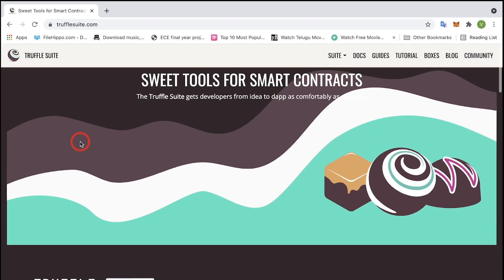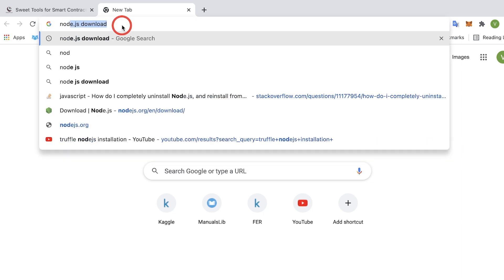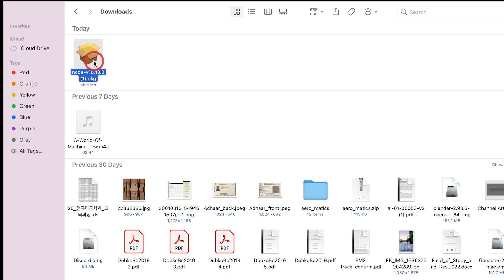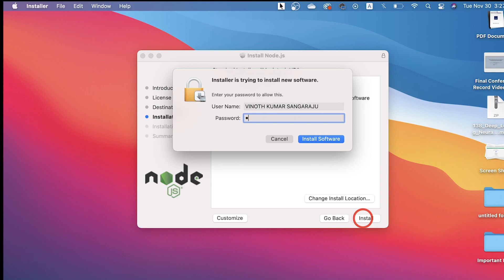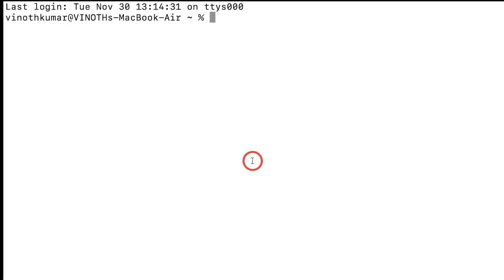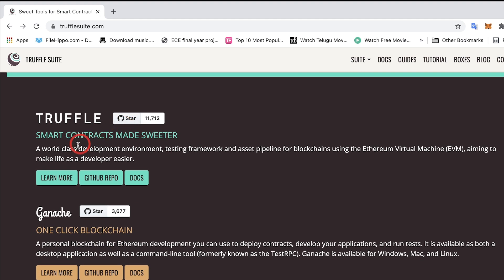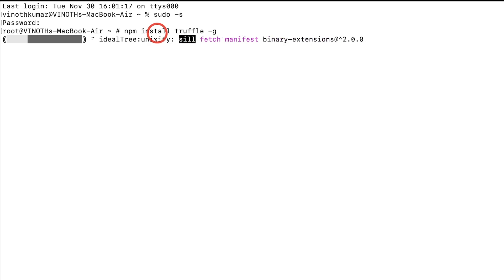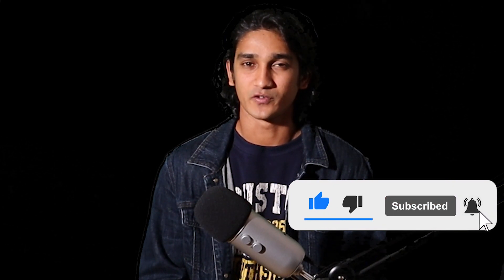How to Install TRUFFLE on Mac?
Hello everyone,

In this video, I discussed about how to install truffle on Mac os. It's pretty similiar for Linux users also.

Truffle is a development environment, testing framework and deployment pipeline for Ethereum dapps — or any blockchain using the EVM.

Kumar.